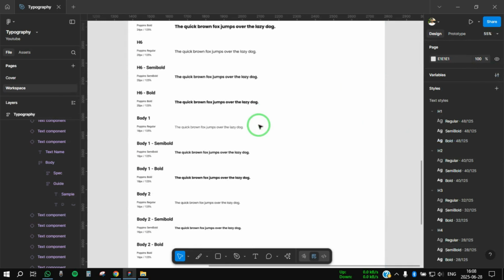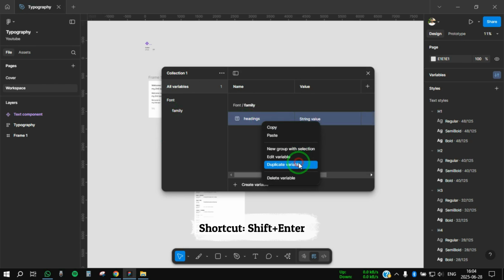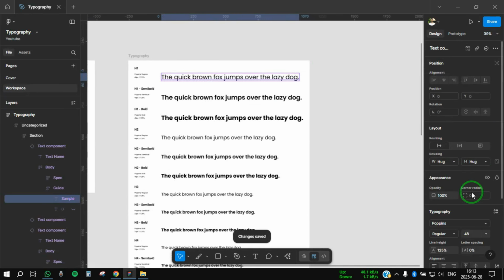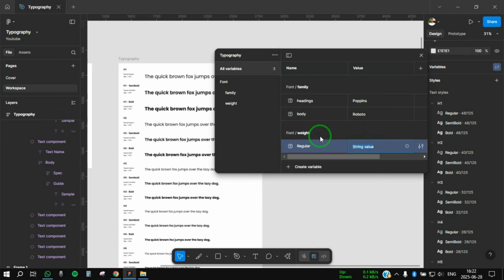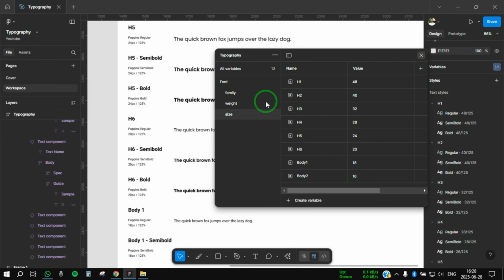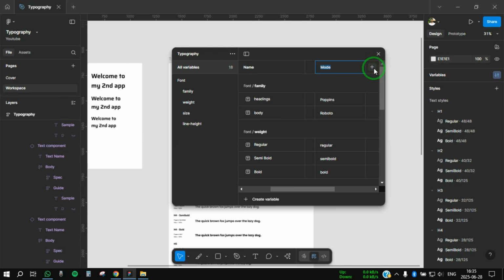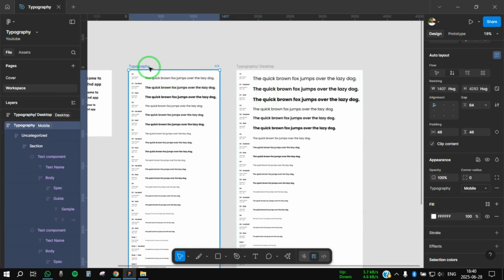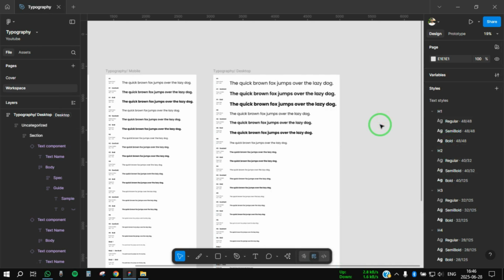Figma Typography - From Beginner to Pro | Part 2: Variables | UI/UX Design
Welcome to Part 2 and the final episode of the Typography in Figma series!

In this video, we focus entirely on how to use Typography Variables to make your UI/UX designs more consistent, scalable, and responsive.

This tutorial is perfect for beginners and intermediate designers who want to level up their typography workflow in Figma.

🔍 What You’ll Learn:
✅ What Typography Variables are and why they matter
✅ How to create variables
✅ How to apply variables to existing text styles
✅ Using Variable Modes for different screen sizes like Mobile and Desktop
✅ Quick tip: Filter variable scopes for a clean workflow

💡 This is Part 2 of the Typography series. If you missed Part 1, which covers the fundamentals of typography and how to create text styles in Figma, watch it

✨ Design Tomorrow's Digital Experiences, Today ✨

Let's elevate design together!  🚀